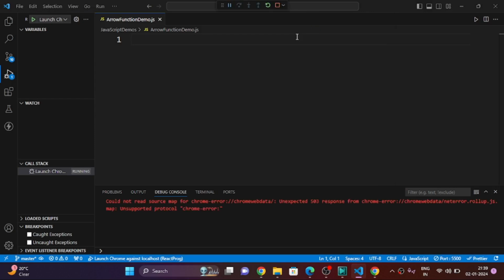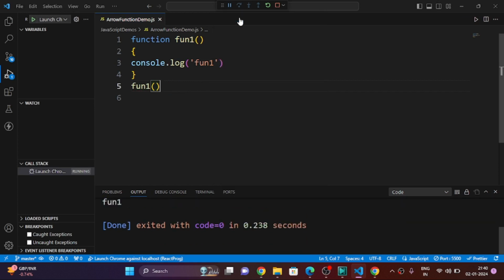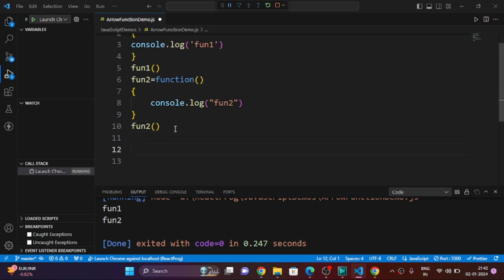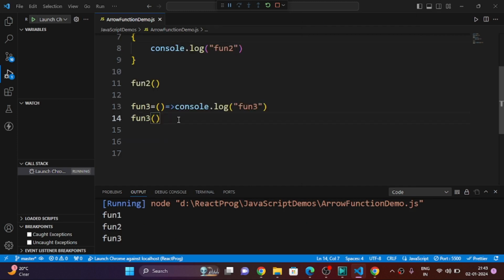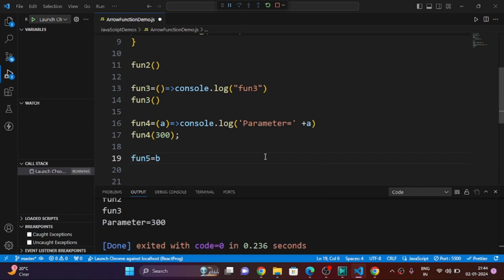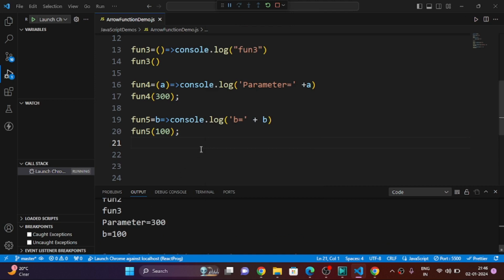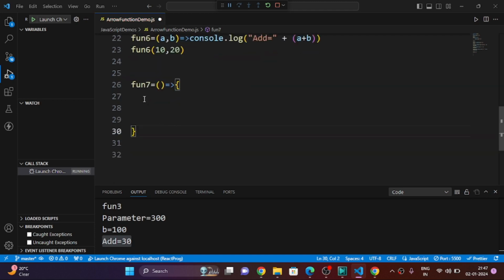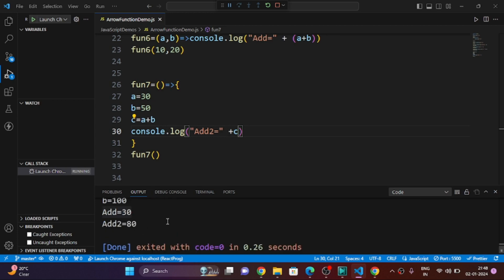Arrow Functions in JavaScript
How to Write and use Arrow function with different syntax in JavaScript